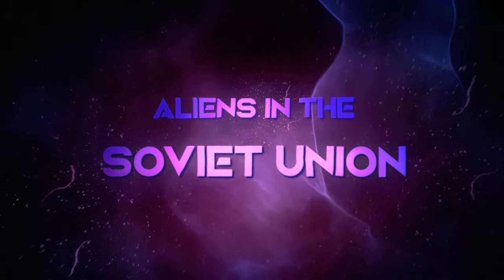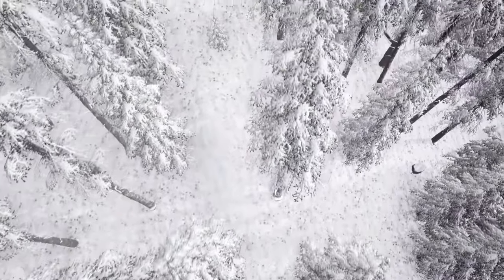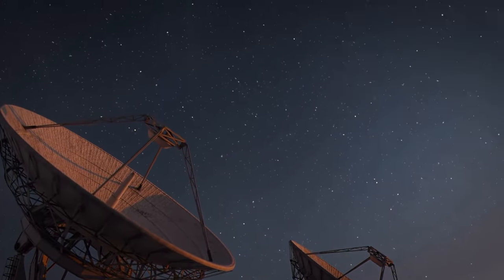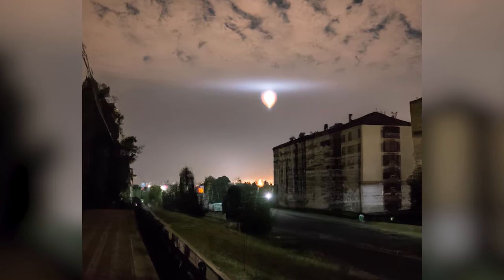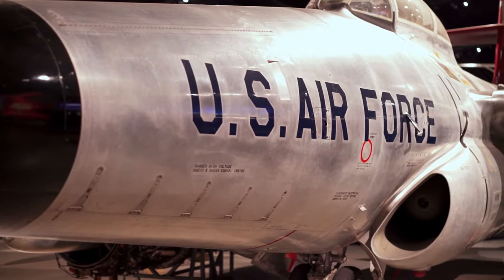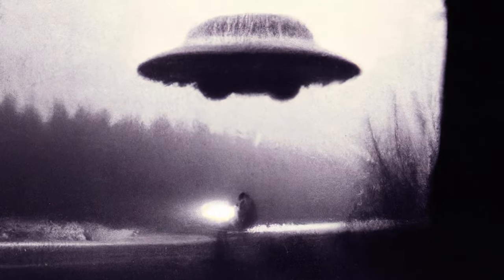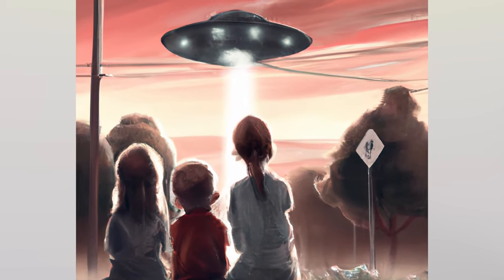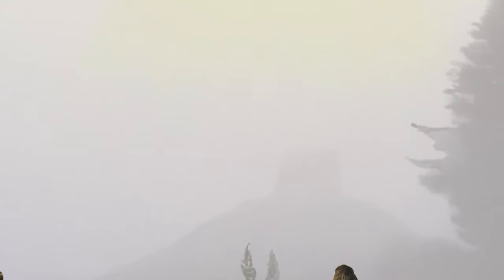Soviet Alien Mysteries | Aliens in USSR | Sci-Fi Mystery Movie | Free Movie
In the heart of the Soviet Union, a series of mysterious events have left the world puzzled and intrigued. "Aliens in USSR" delves into the enigmatic occurrences that have baffled experts and enthusiasts alike. The film explores the Dyatlov Pass incident, where a group of hikers met an inexplicable fate in the Ural Mountains, leaving behind a trail of unanswered questions. It also examines the Petrozavodsk miracle, an event that saw strange lights illuminating the night sky, captivating the attention of both locals and scientists. Additionally, the movie investigates the Voronezh case, where witnesses reported seeing unusual phenomena that defy conventional explanations.

Through a blend of historical footage, expert interviews, and dramatic reenactments, "Aliens in USSR" takes viewers on a journey through these perplexing Soviet Union mysteries. The film not only aims to amaze and captivate but also to provoke thought and discussion about the possibility of extraterrestrial involvement. While the events themselves are shrouded in uncertainty, the movie presents a compelling narrative that keeps the audience engaged from start to finish.

If you enjoyed the suspense and intrigue of "Close Encounters of the Third Kind," you will find "Aliens in USSR" equally captivating. The film features a talented cast, including renowned actors who bring these historical mysteries to life with their compelling performances. Don't miss the chance to explore these unsolved Soviet Union alien mysteries that continue to fascinate and mystify.

Welcome to V Movies. The fastest growing YouTube Channel for full length movies!  We post every day new and exciting movies! Action, Thrillers, Horror, Sci-Fi! And so much more! We post EVERY DAY!

All movies on our channel have been legally licensed to V Movies from distributors, filmmaker and content owners.

V Movies is part of V Channels!

Are you a filmmaker and want your movie to be featured on V Movies and earn movie too?